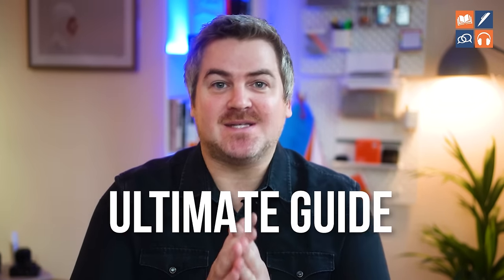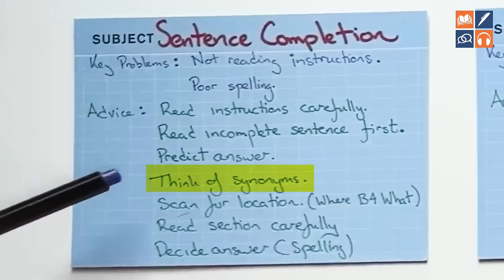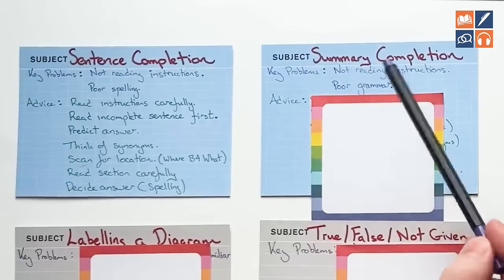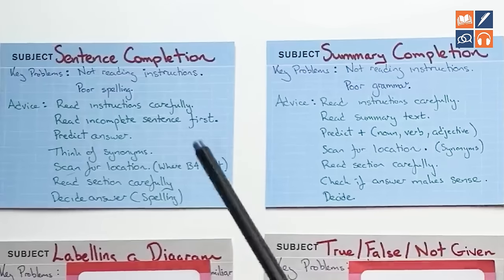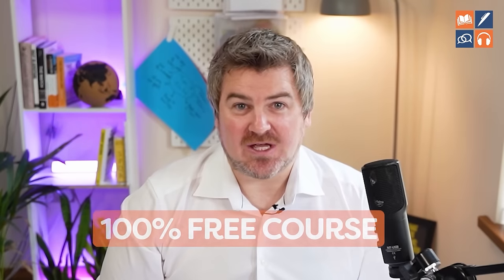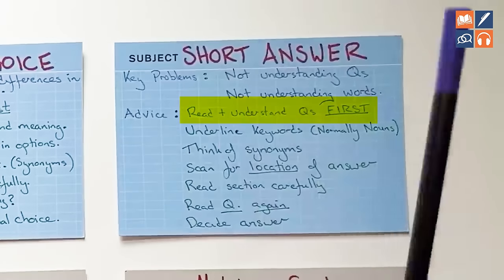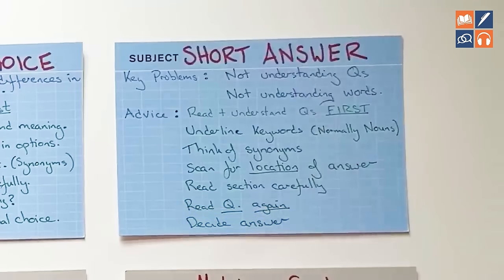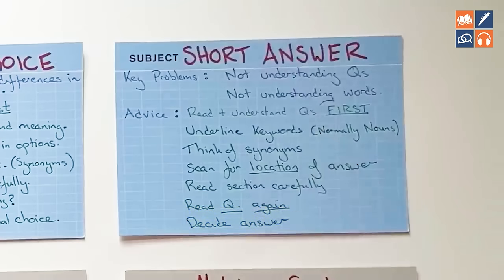Understand IELTS Reading in 30 Minutes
IELTS Reading questions are simple if you are aware of the 12 types of questions that might come up and have a strategy for each.

This video gives you step-by-step strategies for every type of IELTS Reading question.

00:00 Introduction
00:27 Sentence Completion
03:12 Summary Completion
05:15 Multiple Choice
07:59 Free Reading Course
08:37 Short Answer
10:37 Labelling a Diagram
12:15 True/False/Given
16:36 VIP Special Offer
17:40 Yes/No/Not Given
19:42 Matching Sentences
21:13 Matching Names
23:23 Matching Information
25:50 Table/Flowchart Completion
26:56 Matching Headings